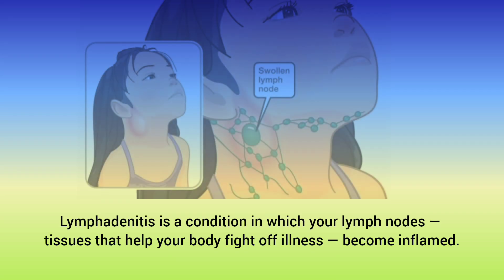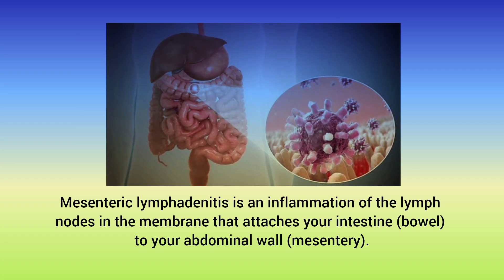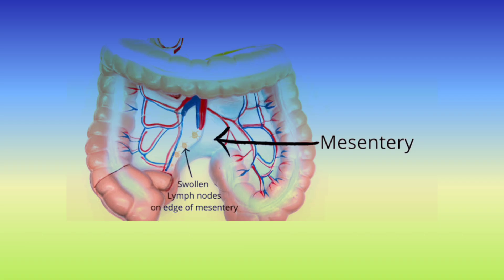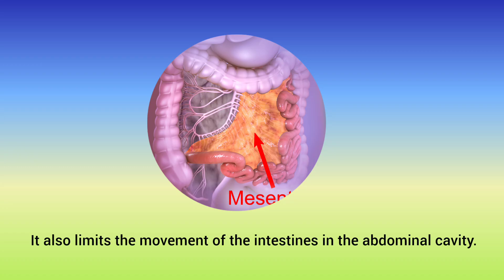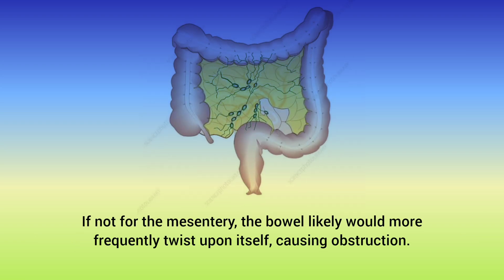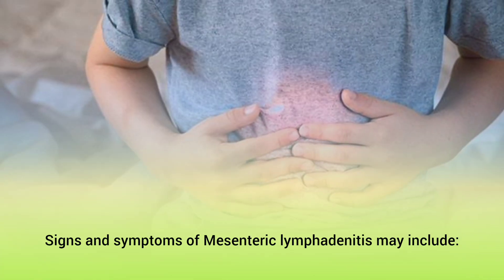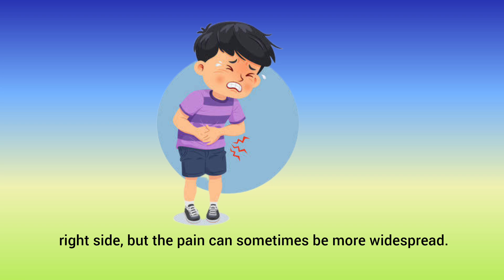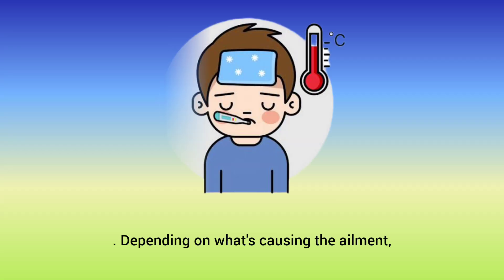Mesenteric lymphadenitis - Symptoms - Causes - Complications - Test and Diagnosis - Treatment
Lymphadenitis is a condition in which your lymph nodes — tissues that help your body fight off illness is an inflammation of the lymph nodes in the membrane that attaches your intestine (bowel) to your abdominal wall (mesentery). Mesenteric lymphadenitis usually results from an intestinal infection.

The mesentery connects the bowel to the abdominal cavity. It also limits the movement of the intestines in the abdominal cavity. If not for the mesentery, the bowel likely would more frequently twist upon itself, causing obstruction.

Mesenteric lymphadenitis often mimics the signs and symptoms of Appendicitis. Unlike Appendicitis, however, Mesenteric lymphadenitis is seldom serious and clears on its own.